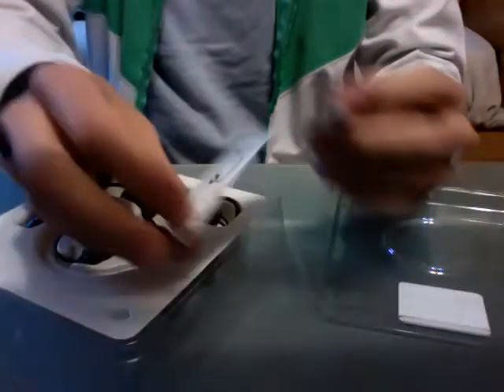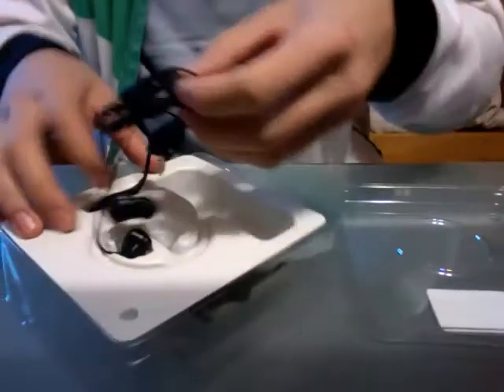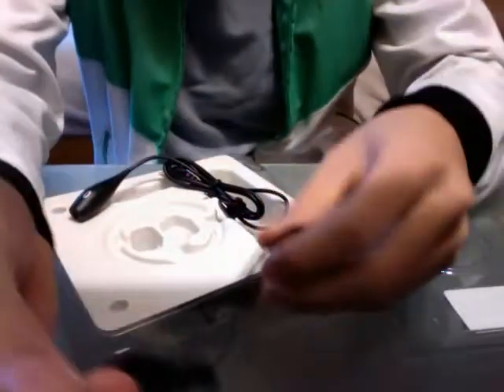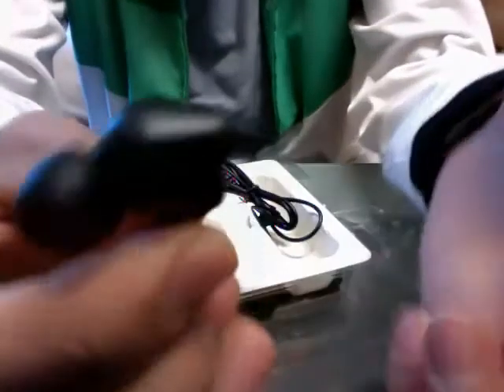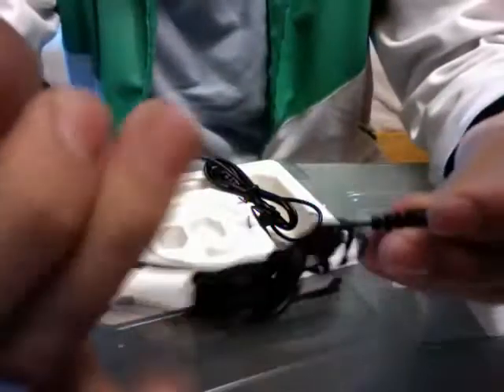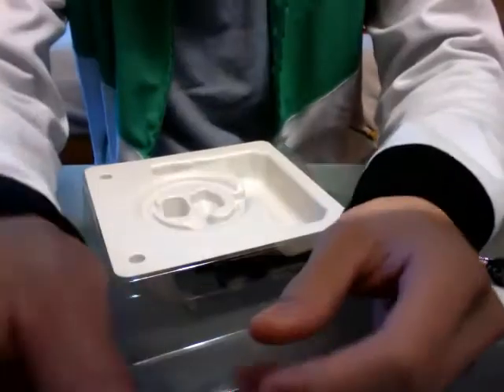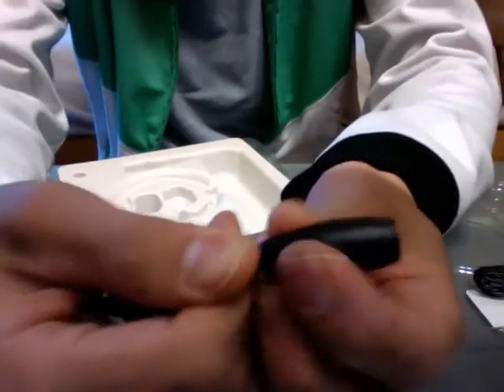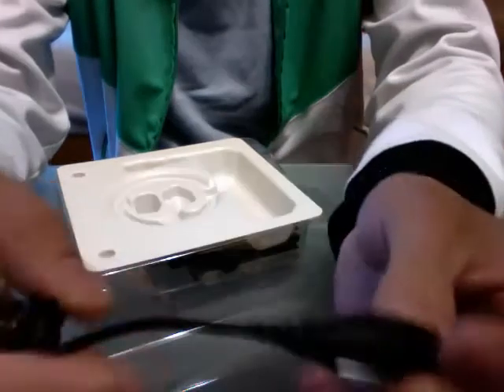Shure SE 102 MPA unboxing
quick simple